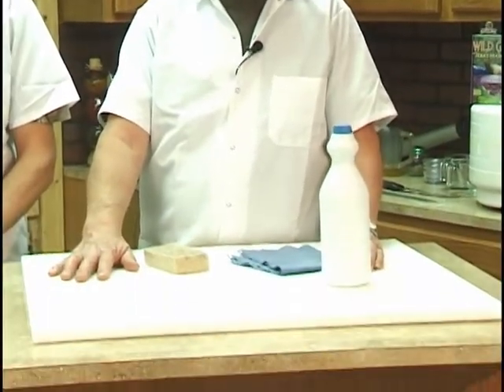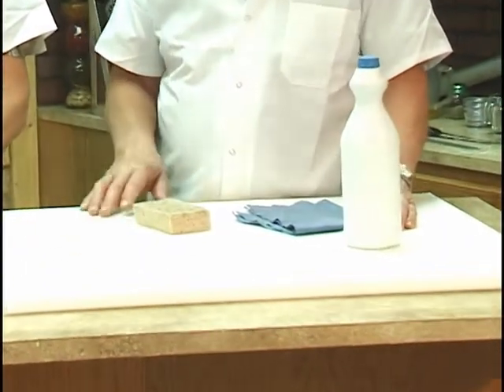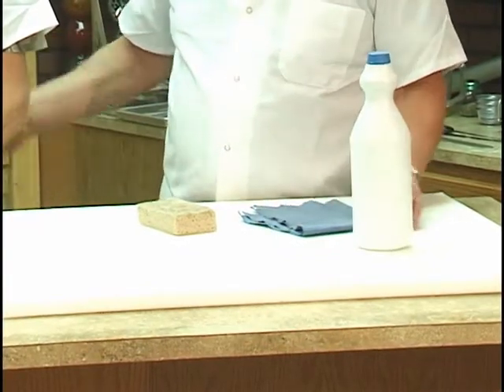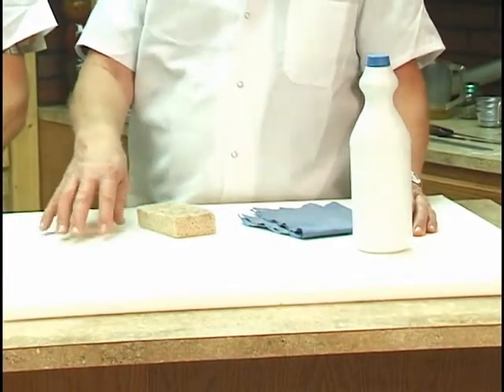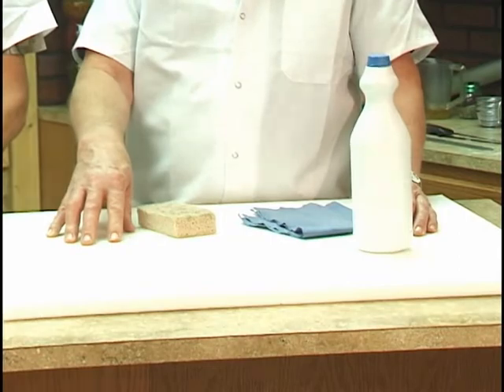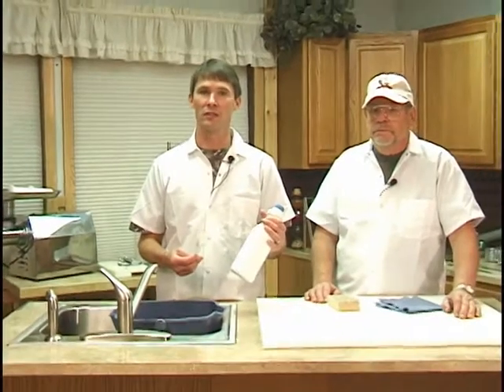Sanitation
This video instructs you on the safety of sanitation in making your own meat snacks at home with your wild game meat.